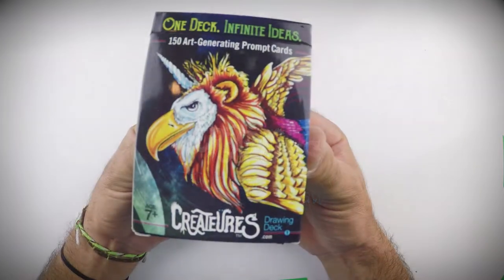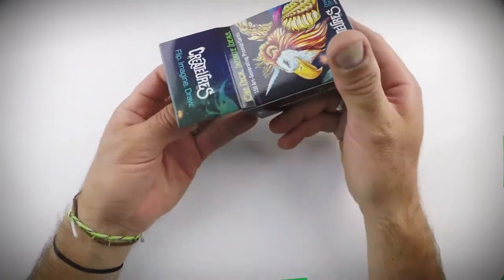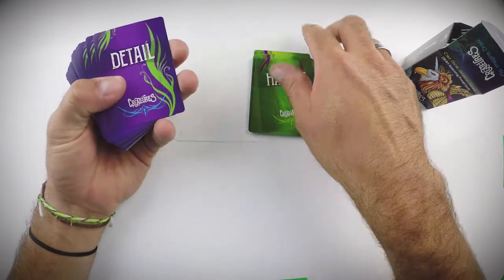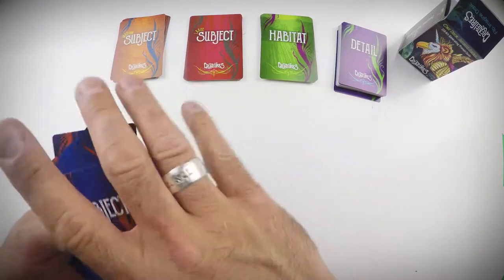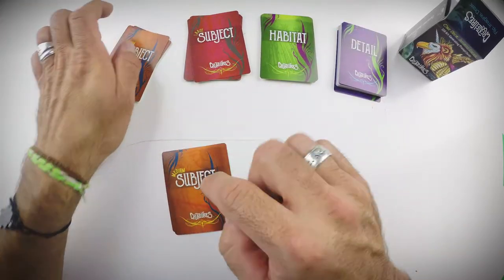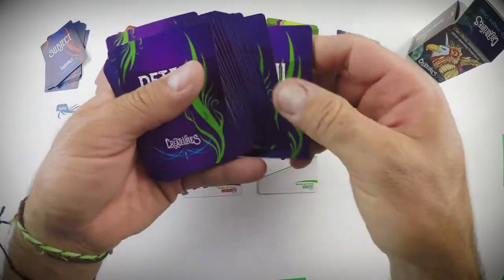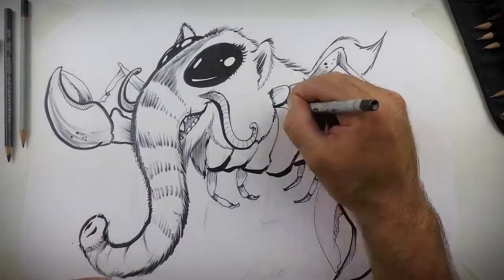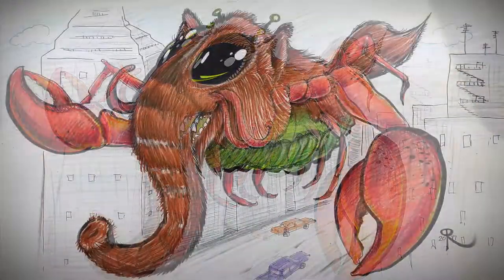What's In a Deck of 150 Createures Drawing Prompt Cards?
We crack into a Drawing Deck and quickly sketch out a Crab-Wolf-Mammoth that lives in the City and has Alien eyes.

No two Createüres are ever the same!

ART STUFF I USE:
MYTHICAL CREATURES Animal Prompt Cards
SKETCHAMOLEY Mashup Drawing Game
FRANKEN MONSTERS Haunted Prompts
ZEBRA Pen
EBONY Pencil
PRISMACOLOR Awesome 150 SET
POSCA White
POSCA Black
9x12” Art PAPER
WATER CRAYONS
WATER BRUSHES
Want COLORING BOOKS?
MAGICAL MULLETS
ANIMAL MASHUPS